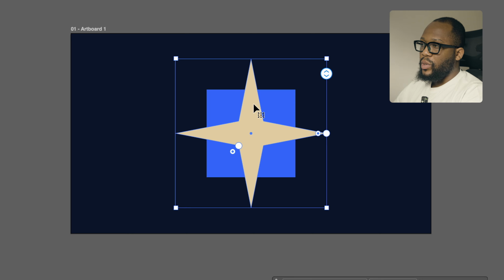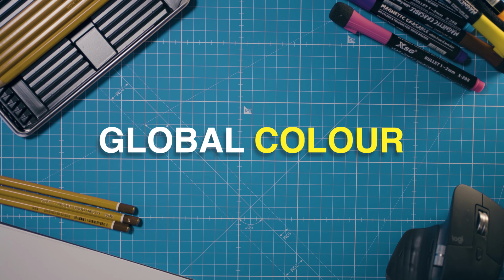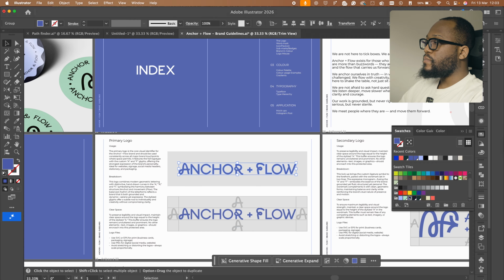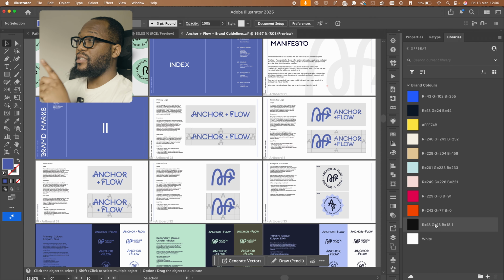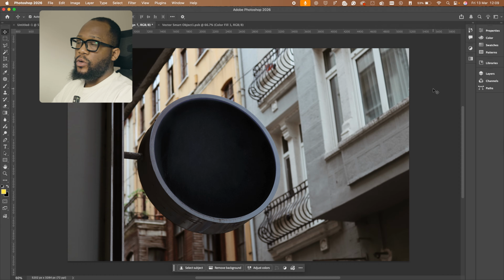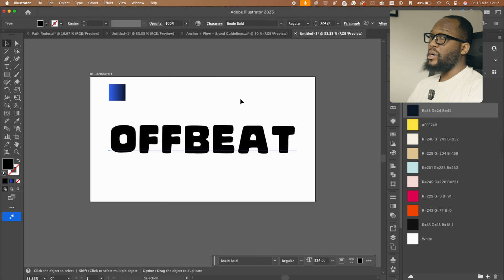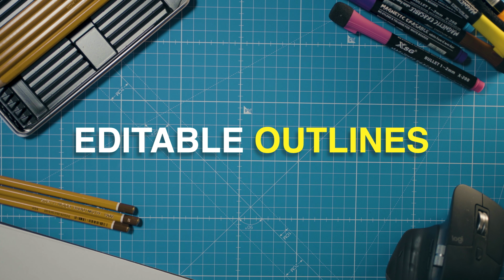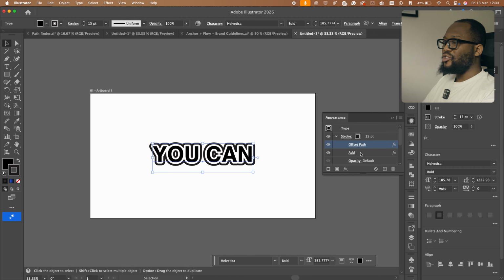How to work faster In Adobe Illustrator!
If you want to work faster in Adobe Illustrator, you don’t need more shortcuts… you need better workflows.

In this video, I’m breaking down 5 powerful non-destructive Illustrator workflows that professional designers use to move faster, stay flexible, and avoid destroying their designs when a client asks for changes.

Most designers still work destructively, merging shapes, outlining strokes too early, or flattening effects. That might work at the beginning, but the moment a client asks for a revision, everything becomes harder to fix.

These Illustrator techniques let you keep your designs fully editable, so you can iterate faster, make changes easily, and keep your workflow clean.

You’ll learn how to use tools like the Pathfinder panel, Appearance panel, global colours, and Adobe Libraries in a smarter way so your Illustrator projects stay flexible from start to finish.

If you’re a logo designer, brand designer, or graphic designer, mastering these workflows will dramatically speed up the way you work in Adobe Illustrator.